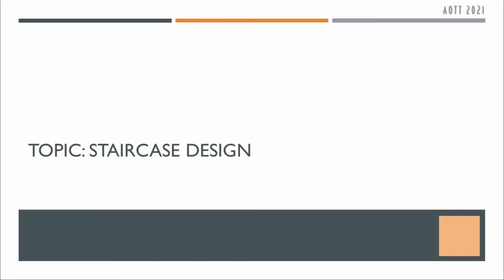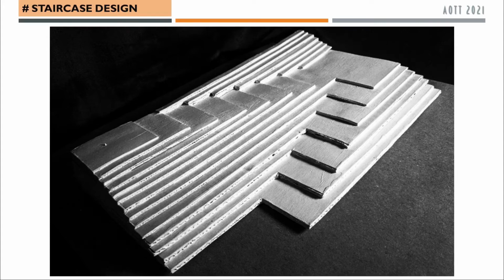Graphics and Presentation Skills an online exhibition of students' works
OmDayal Group of Institutions, The College of Architecture presents "Architect of the Times 2021", an online exhibition of students' works.

Music Credits in chronological order
1. Song: AERØHEAD - Lights Of Elysium
2. Song: Markvard - Dreams
4. Song: AERØHEAD - Path Of The Fireflies
5. Song: Grenada - Wild Waves
6. Song: JayJen & Roa - Paradise
8. Song: MusicbyAden - Distant

1. Bahu Manaratha | Memories In March | Rituparno Ghosh | Deepti Naval | Debojyoti Mishra | SVF (Dance Cover)
2. Moh Moh Ke Dhaage | Lyrical Song | Dum Laga Ke Haisha | Ayushmann, Bhumi | Monali | Anu Malik, Varun (Song Cover)
3.  Breathless Shiv Tandav Stotram song by Shankar Mahadevan , from Times Music Spiritual